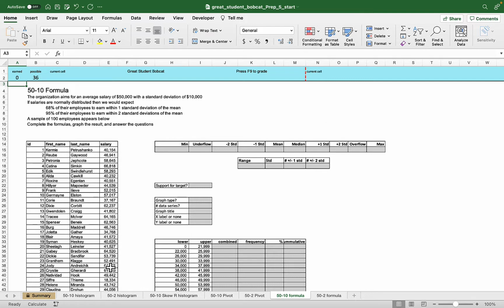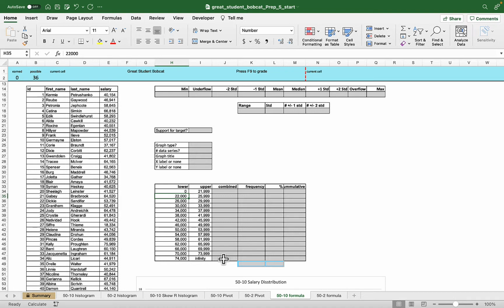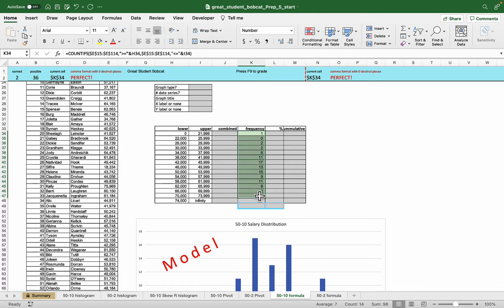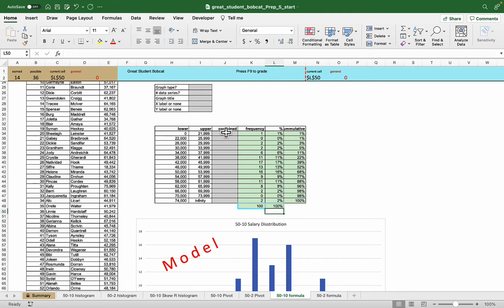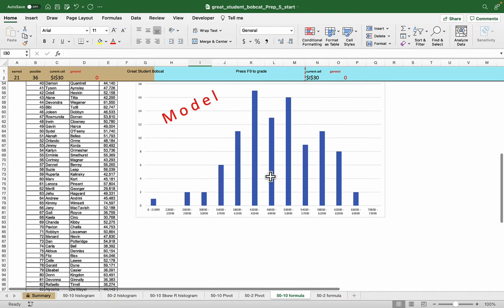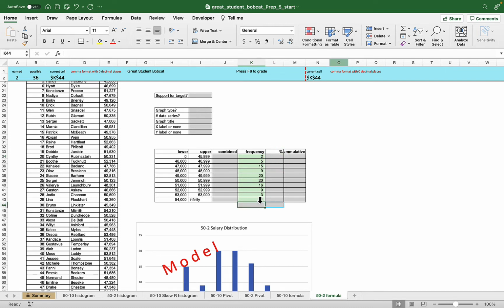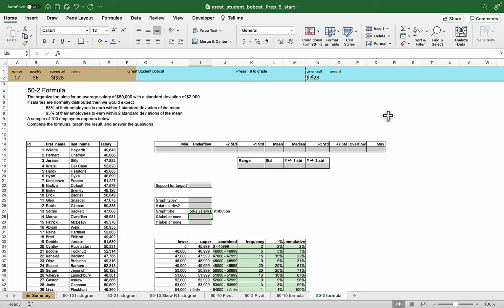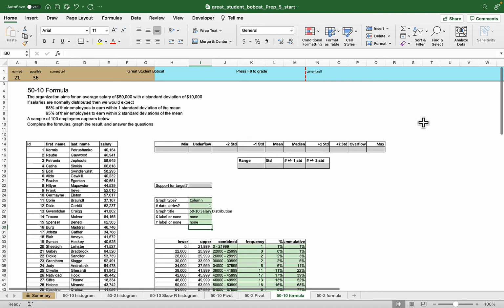Prep 5 pt 3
Histogram using formulas